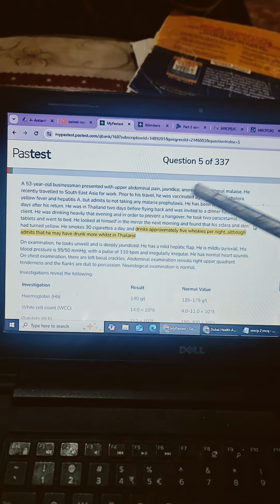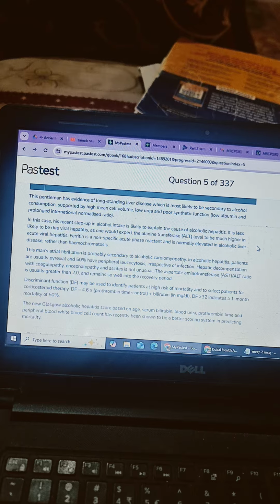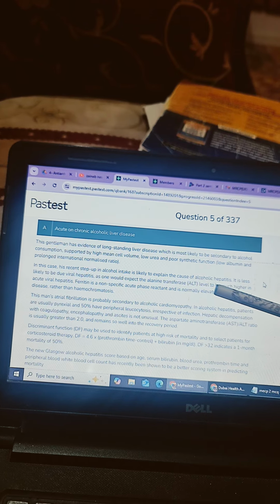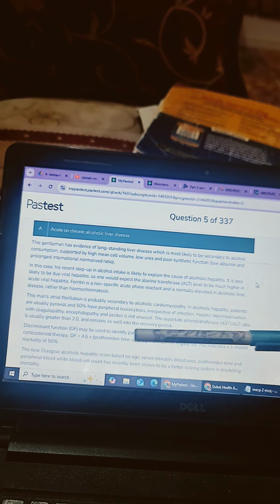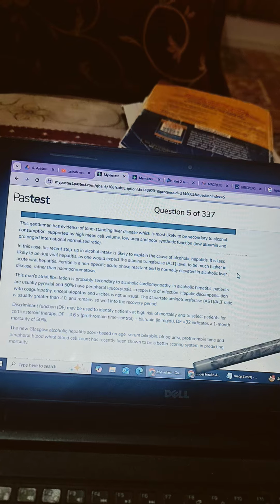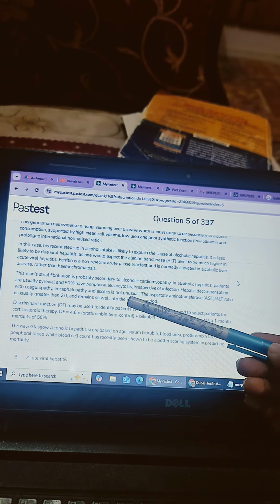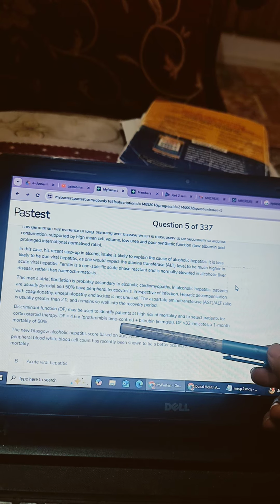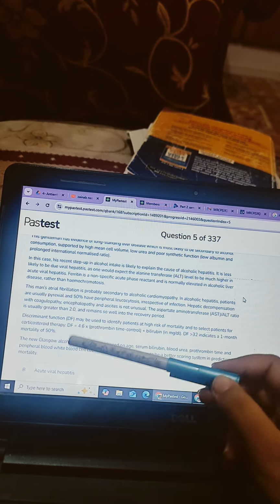acute on chronic liver disease. discriminant factor. glasgow score